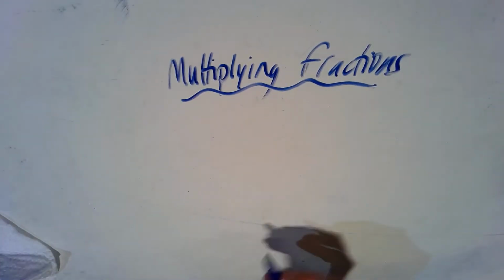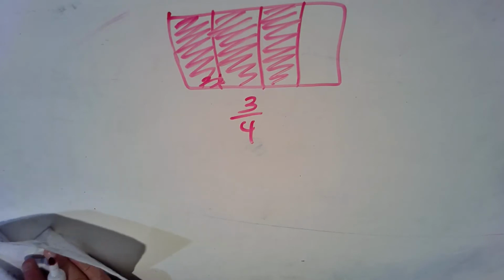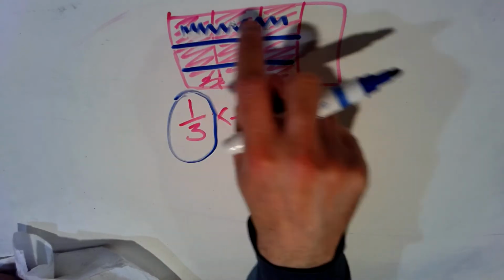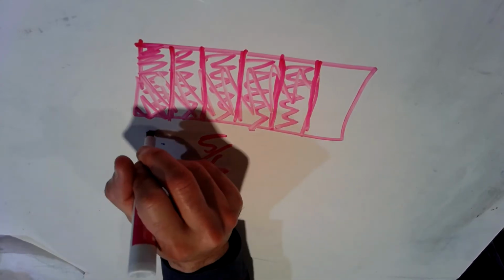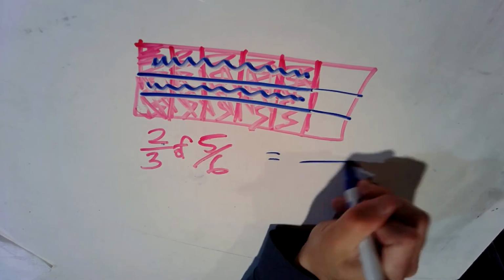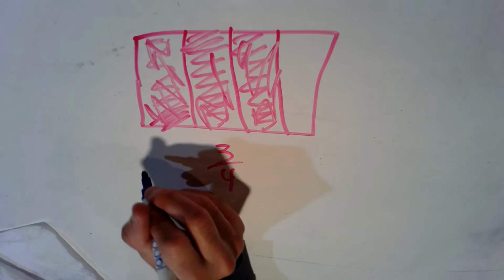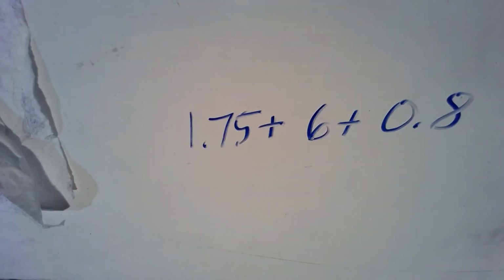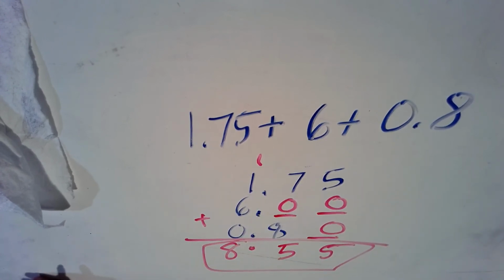Unit 7 Lesson 1.6 - Multiplying Fractions x Fractions Day 2